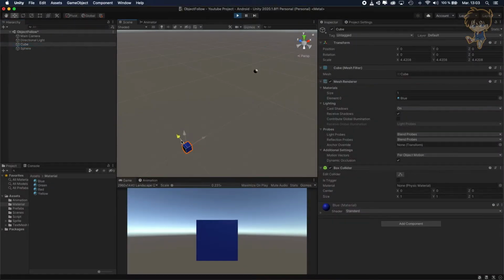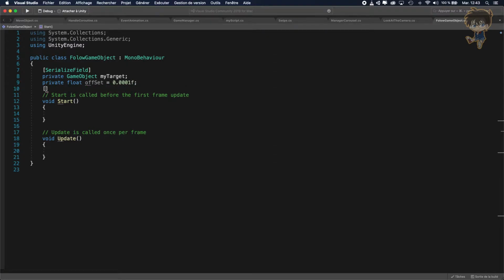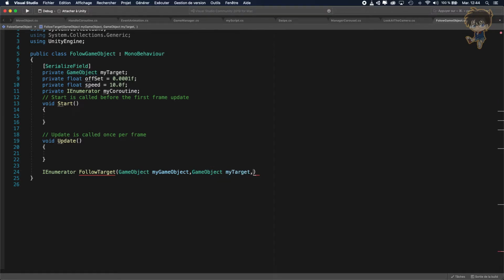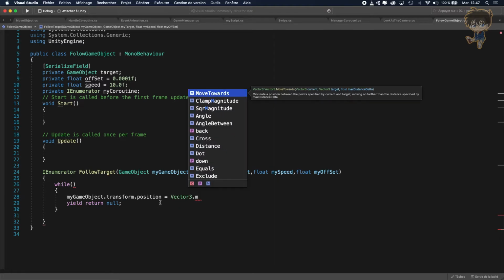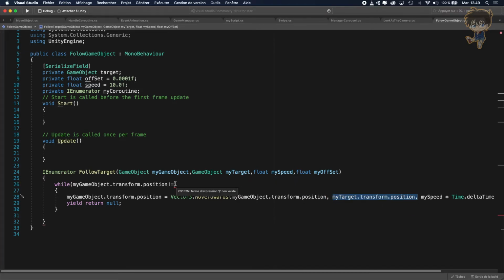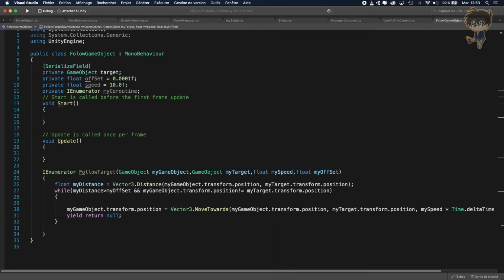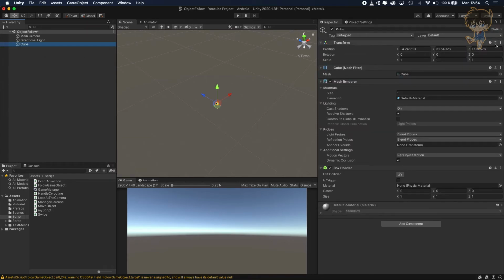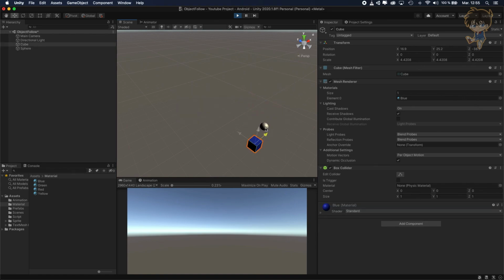How to make an object follow another one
Here a tutorial to make an object follow another one